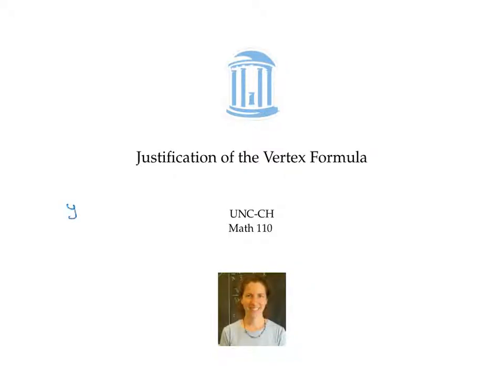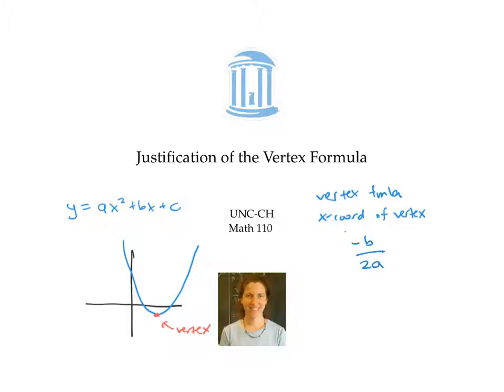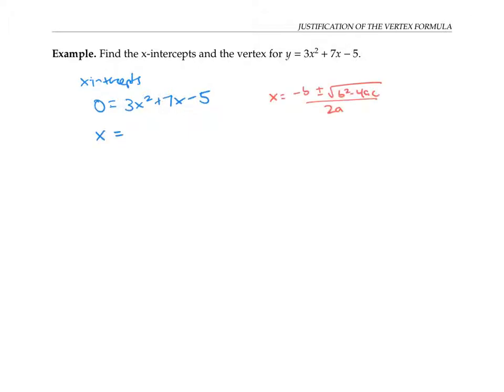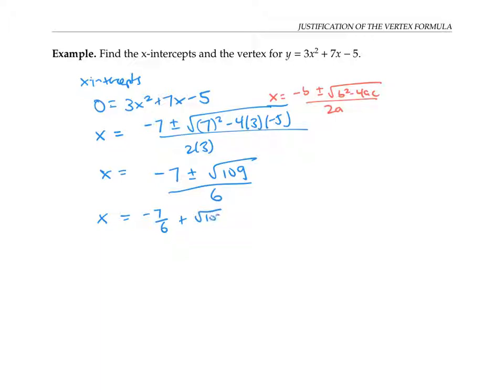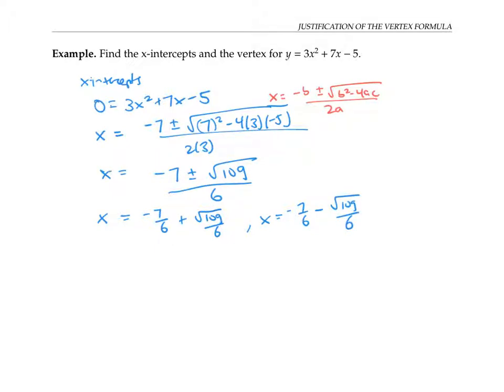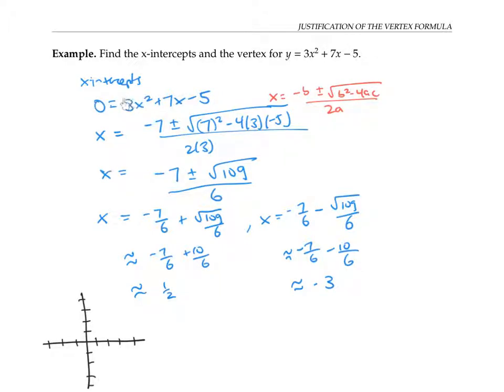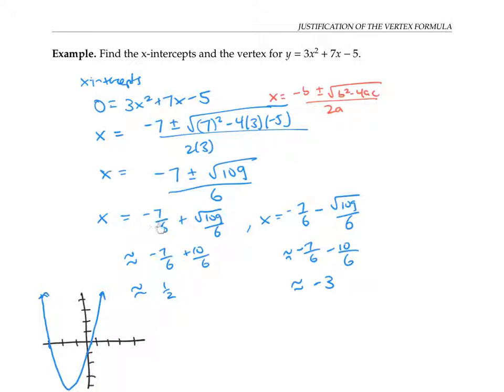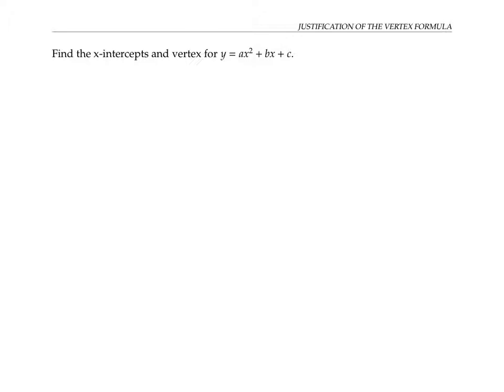Justification of the Vertex Formula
It is no coincidence that the vertex fomula -b/(2a) looks like the first part of the quadratic formula.  In fact, the vertex formula comes from the quadratic formula because the vertex is halfway in between the x-intercepts.